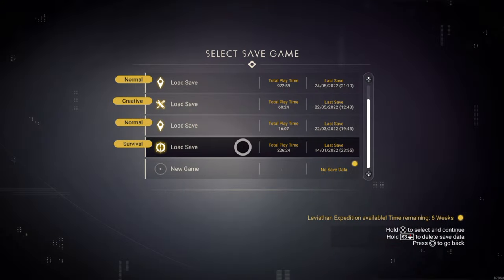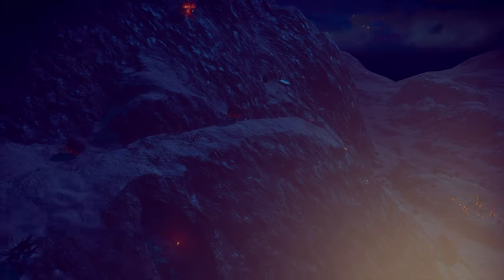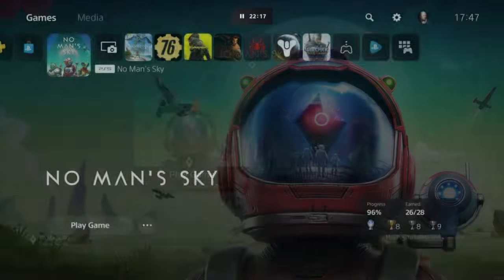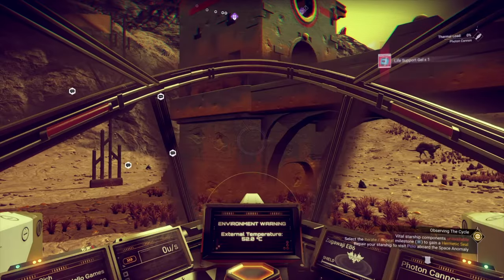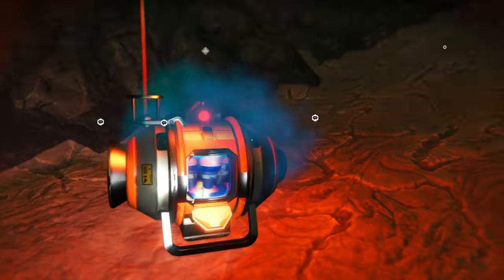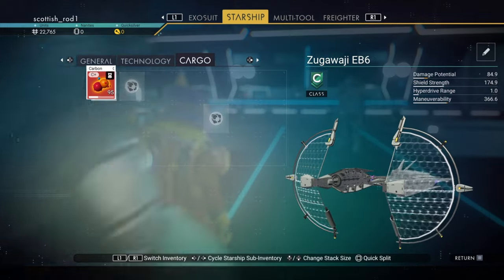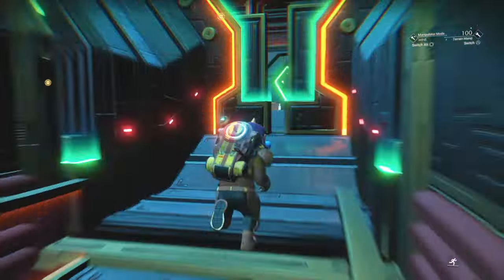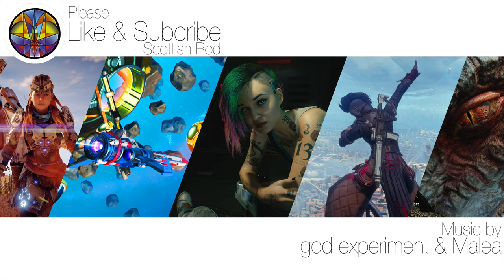Leviathan Survival Guide & Tips Expedition 7 - Hermetic Seal - No Man's Sky Update NMS Scottish Rod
Leviathan Survival Guide & Tips - Expedition 7 - Hermetic Seal - Liquid Gold - Ancestral Memories - No Man's Sky Update - NMS Scottish Rod

Rod 😀